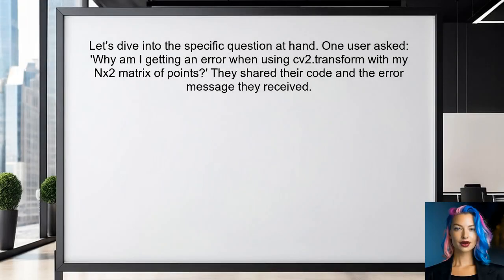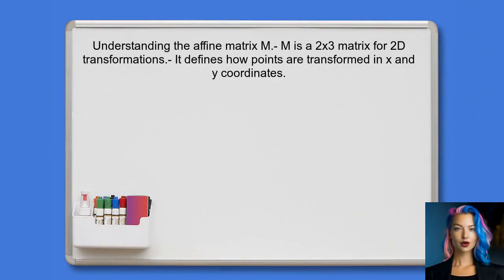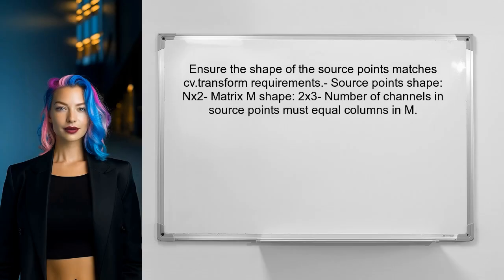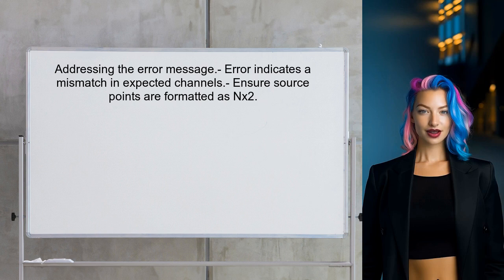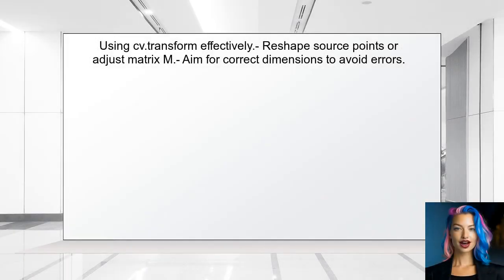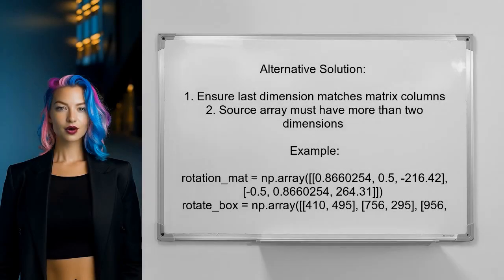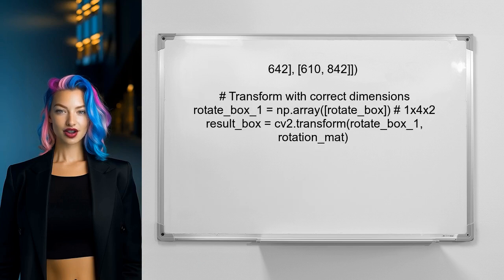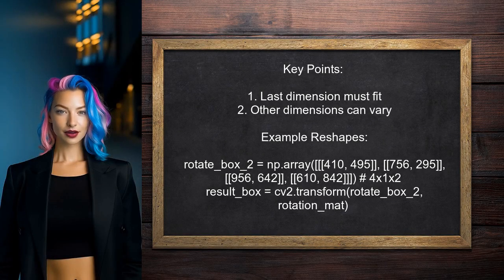How to Fix cv.transform Issues in OpenCV: Common Problems and Solutions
In this video, we delve into the common issues users face when working with the `cv.transform` function in OpenCV. Whether you're a beginner or an experienced developer, understanding these challenges is crucial for effective image processing. Join us as we explore practical solutions and tips to troubleshoot and fix these problems, ensuring your projects run smoothly and efficiently.

Today's Topic: How to Fix cv.transform Issues in OpenCV: Common Problems and Solutions

Related to